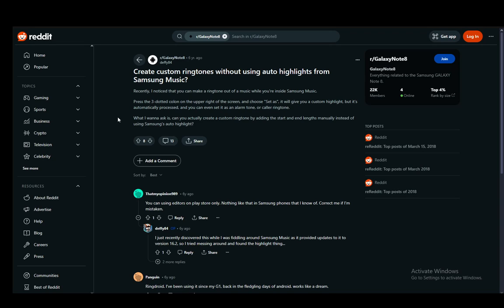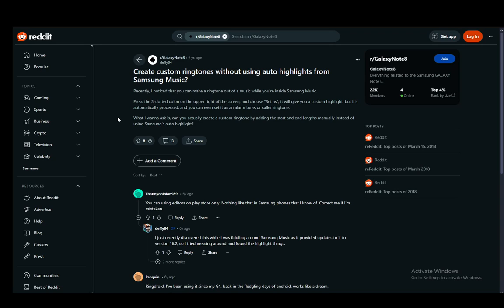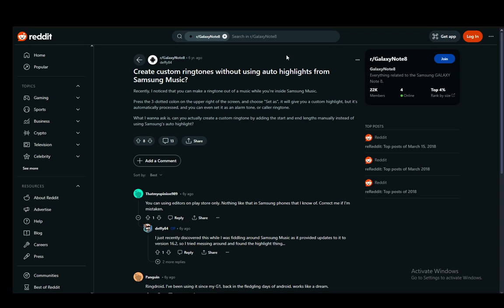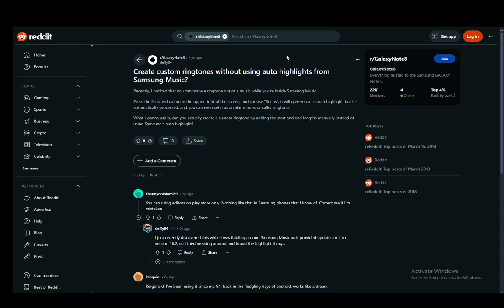How To Cut Music In Samsung Music Tutorial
Today we talk about cut music in samsung music,tips and tricks,android phone